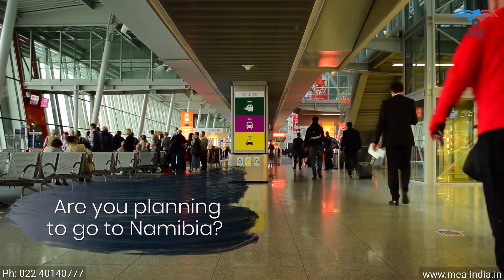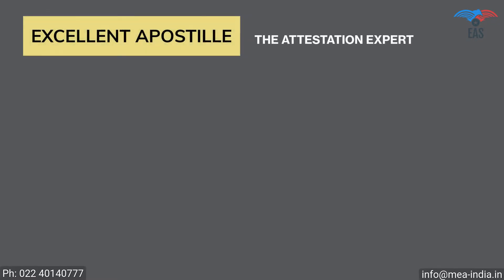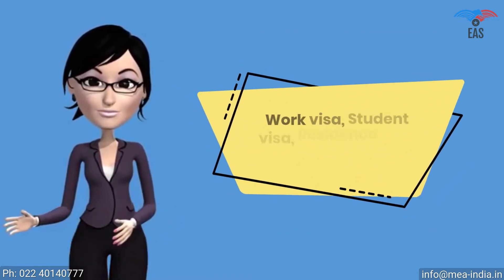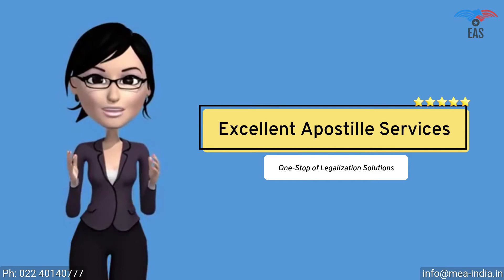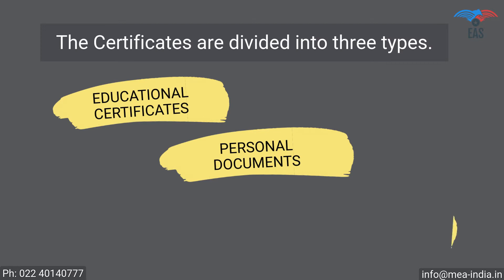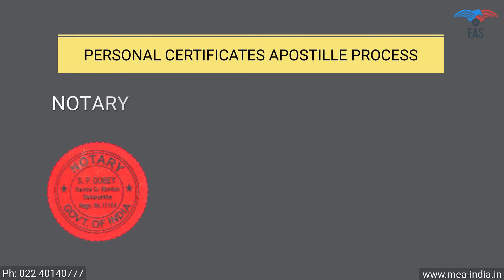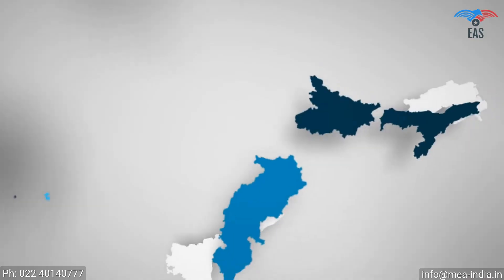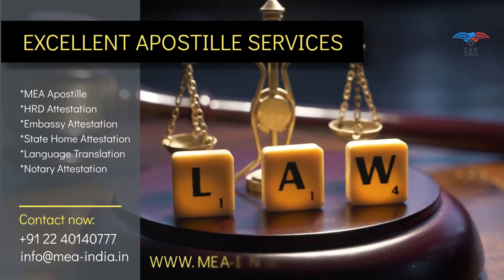Apostille Procedure for Namibia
Get Namibia Apostille in India. Click to this link for more information about Apostille for Namibia.

The Indian document use in Namibia, It must be legalised by the Ministry of External Affairs India. It is a special stamp called an Apostille. MEA India offers Apostille Services for Namibia.

Apostille stamp is valid for Namibia.
Namibia is not Member of the Hague Convention, But it is another CONNECTED PARTY of Hague Convention So Apostille, and consular legalization is valid for Namibia. The Certificates need to be stamped with an “apostille” by the Ministry of External Affairs India. Although you may require diplomatic (Namibia Embassy/Consulate) legalization/authentication of certificates for Namibia.

The following documents can be authenticated by Apostille for Namibia:
Commercial Certificate (Registration, Trade register, Export Invoice, COO, GMP, FSC etc.)